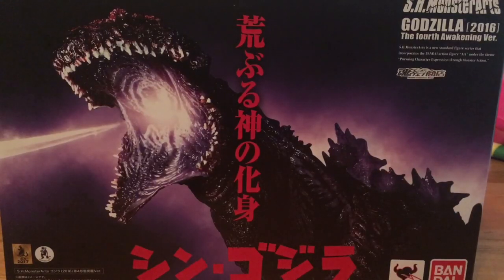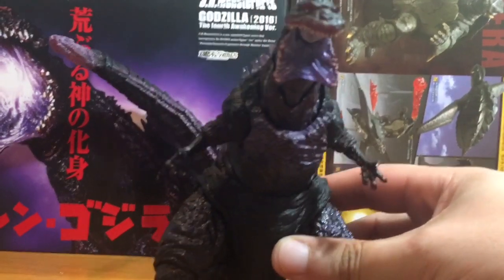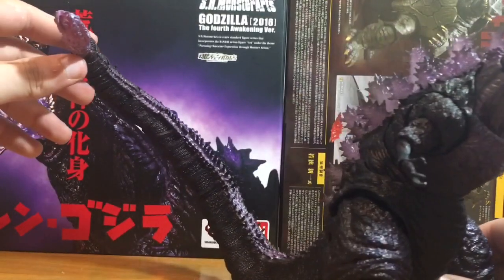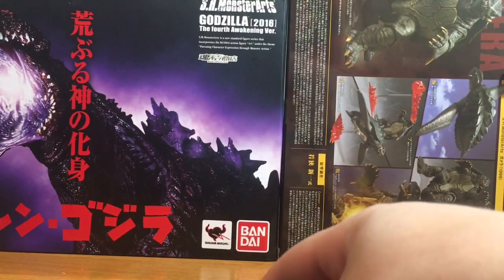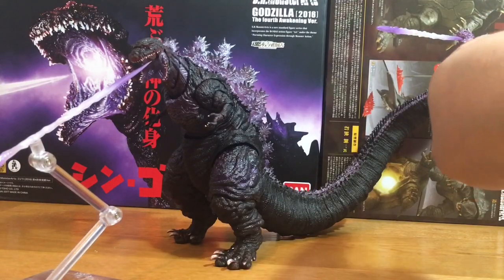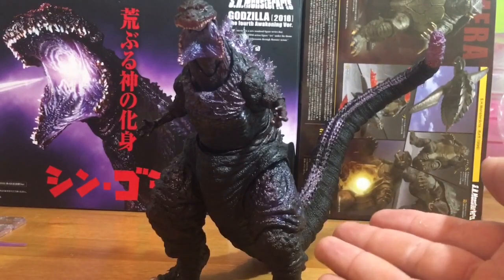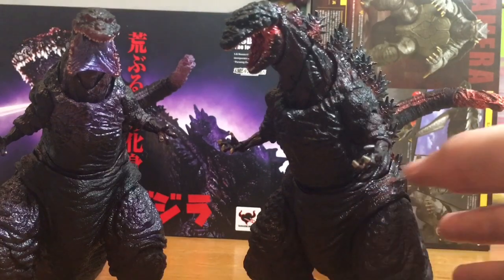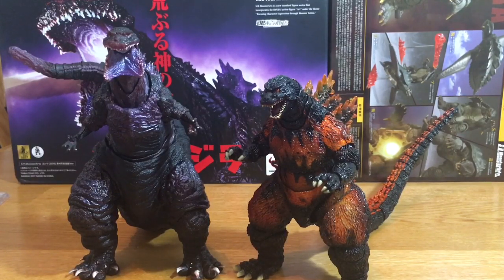Sh Monsterarts Shin Godzilla Fourth awakening version Review!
My review of the new sh monster shin godzilla